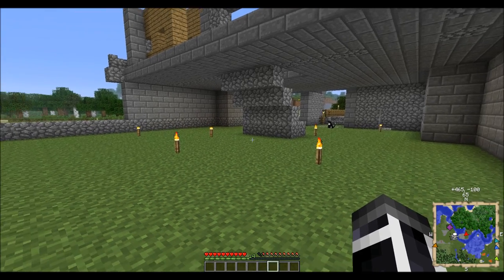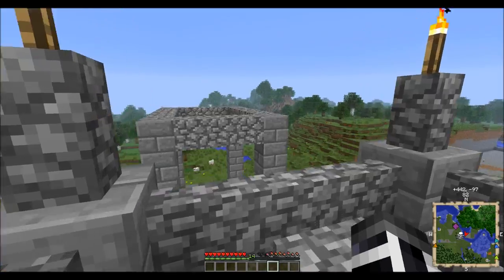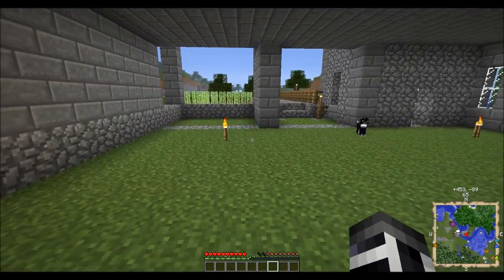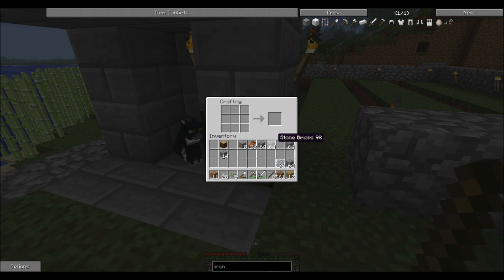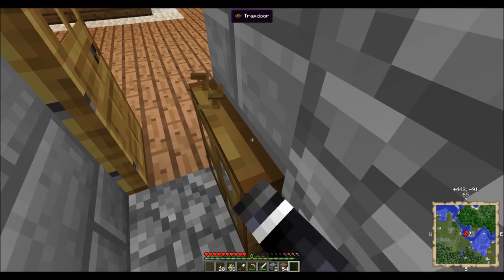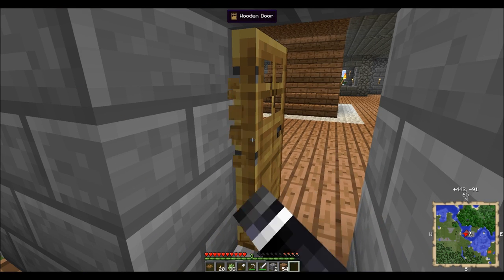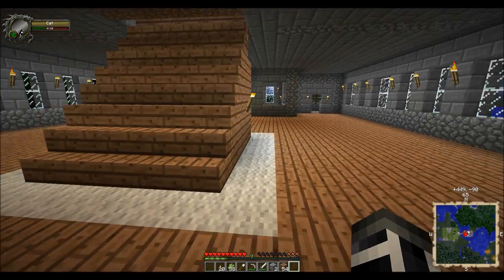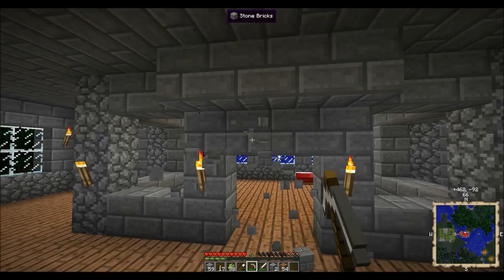Minecraft Village Defender ep9 Lets take a look at the work so far